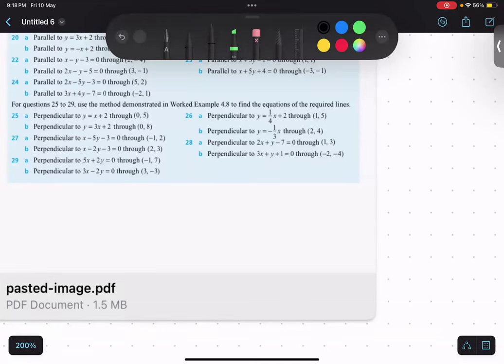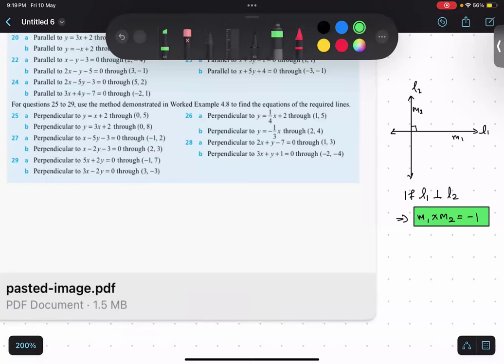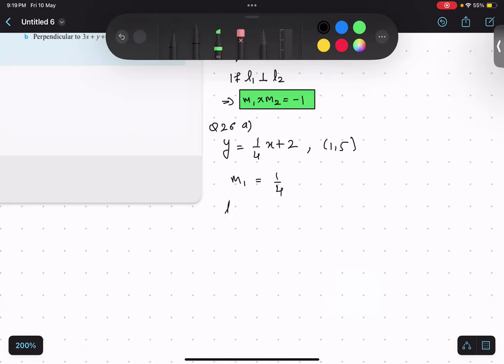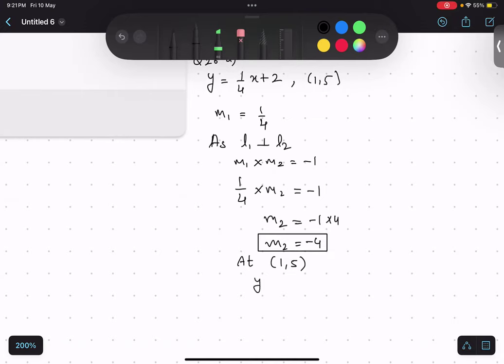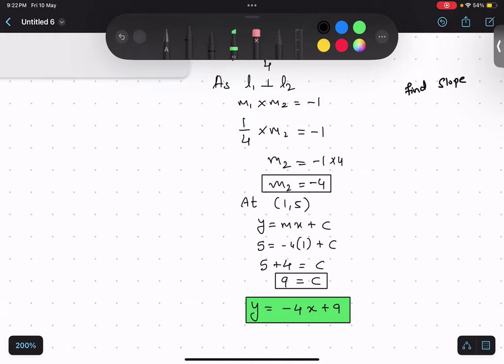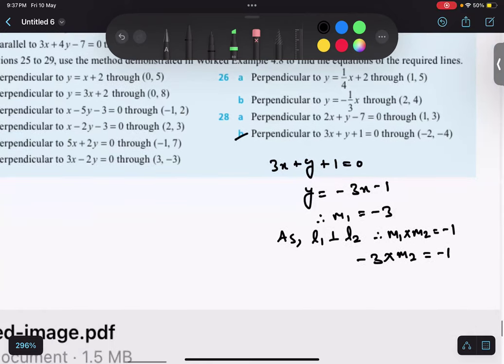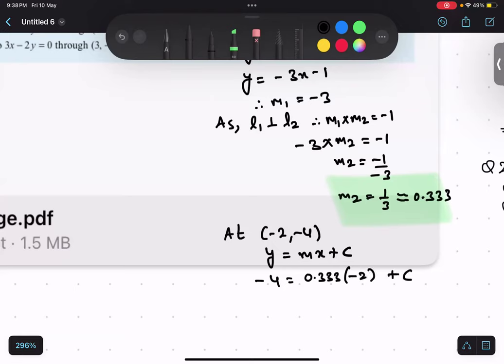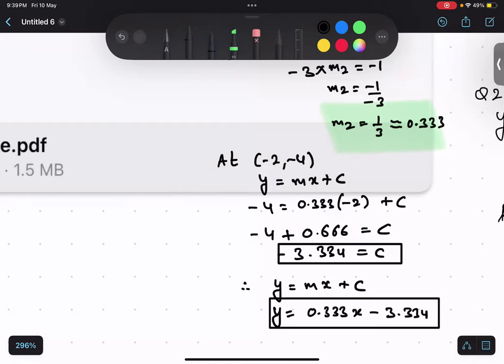#7 Equation of a line perpendicular to another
Topic: Forming an equation of a line when it is perpendicular to another line given that it is passing through a point.

slope, line, y=mx+c, gradient, y2-y1, x2-x1, how to, myp, math, ibdp, aisl, x intercept, y intercept, perpendicular lines,